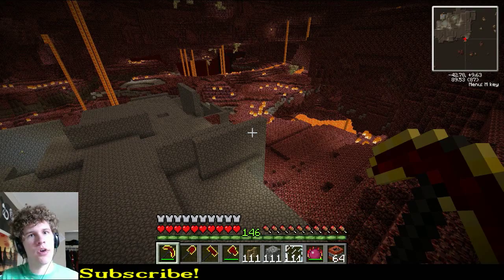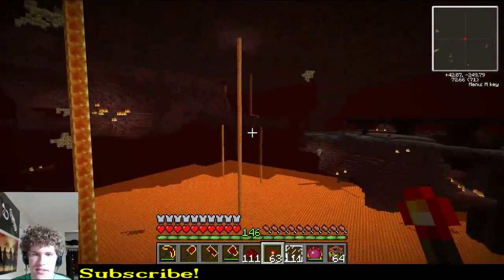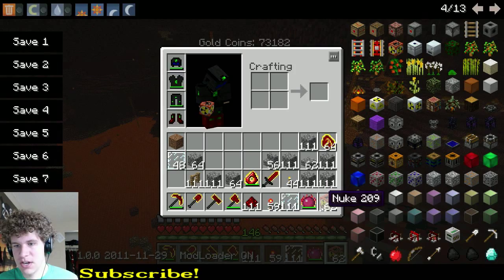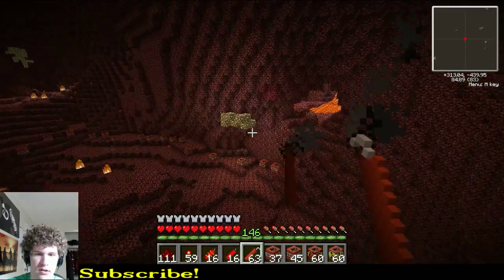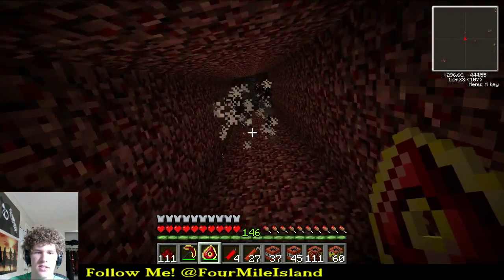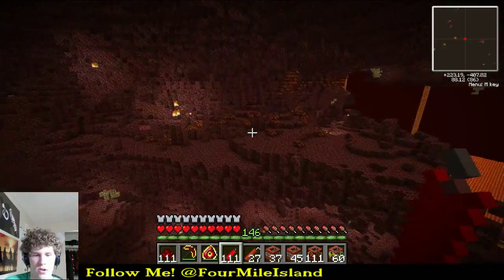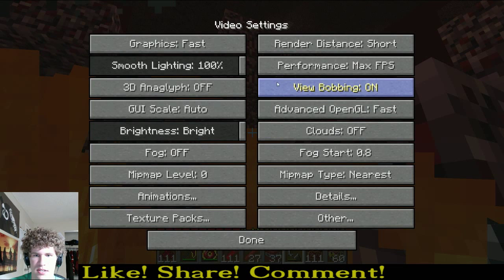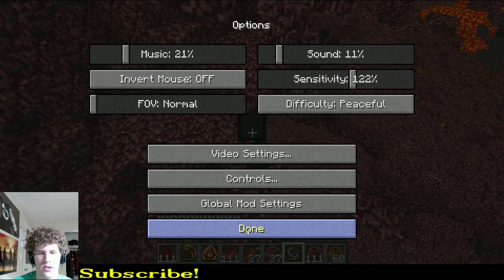INDEPENDENCE DAY EXPLOSION SPECIAL! | Minecraft | Technic Pack | Episode 86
Now a creative world!

Addt Tags:
troubleshooting avocado drain rain random wall buildings deep sea drilling mining diamonds "dark matter" minecraft technic pack "technic pack" "cool mods" "tales of kingdom" 1.0.0 FourMileIsland FMIGaming JewFro Webcam commentary "destruction catalyst" nova catalyst mobius fuel quarry